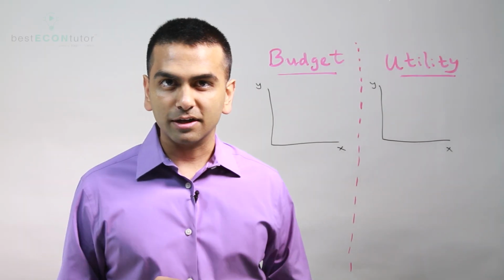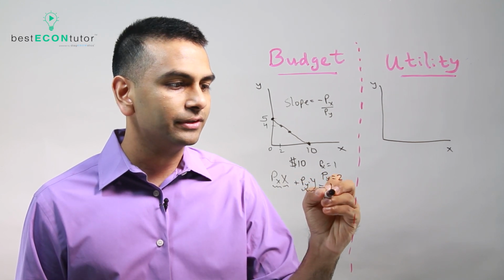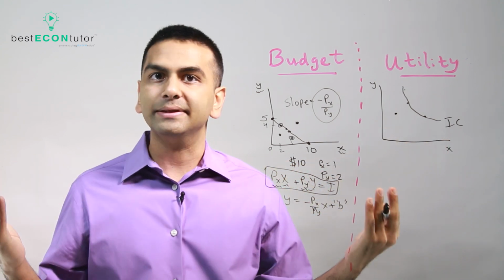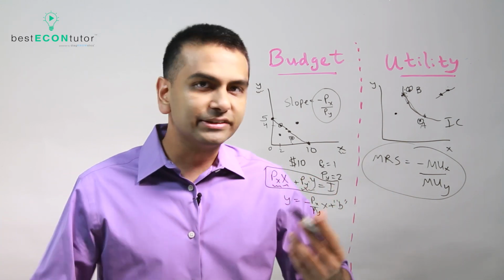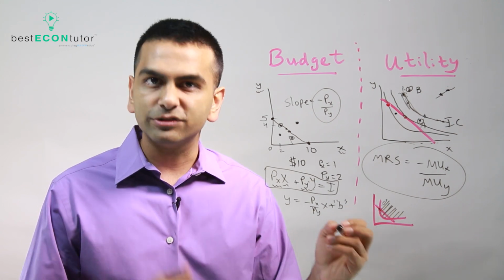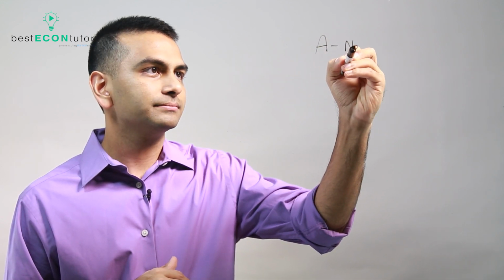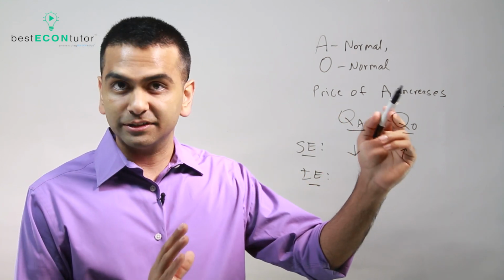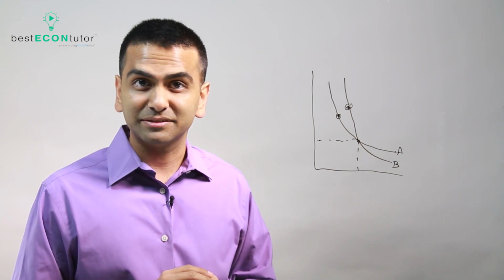BEST Econ Tutor - Indifference Curves, Income & Substitution Effect (Ch 10)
In this module, Rohen Shah derives the "Rational Spending Rule" using indifference curves, utility, and the budget constraint. This is then applied to the real world where the Substitution and Income Effects drive decision making. For further mastery of the concept, check out our active-learning, customized platform